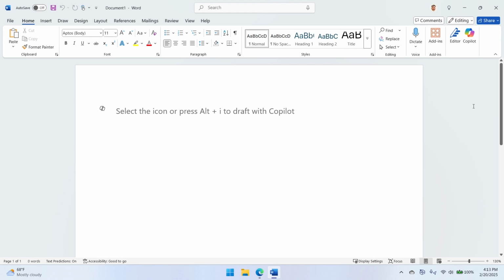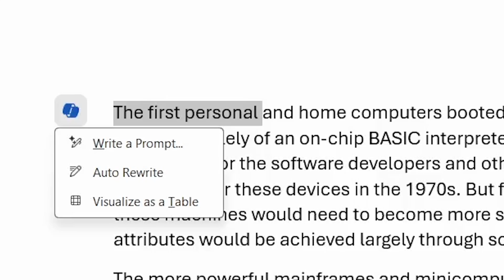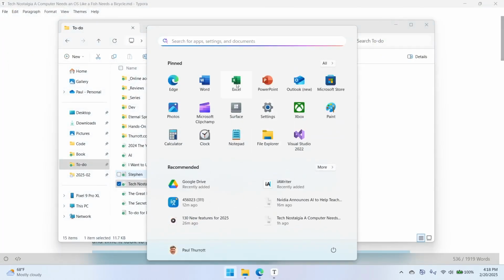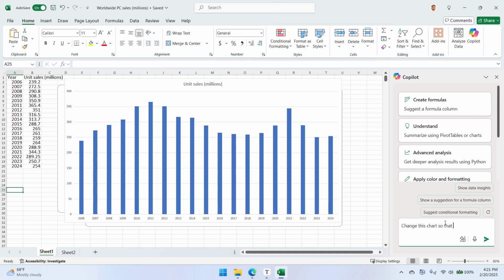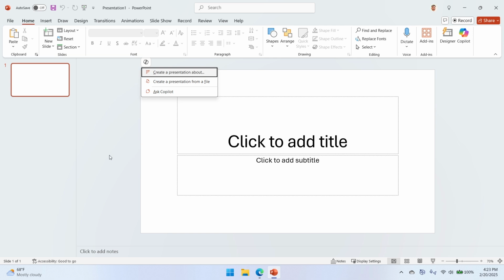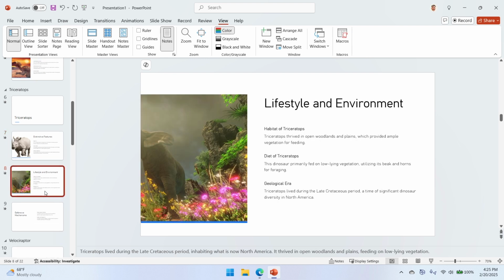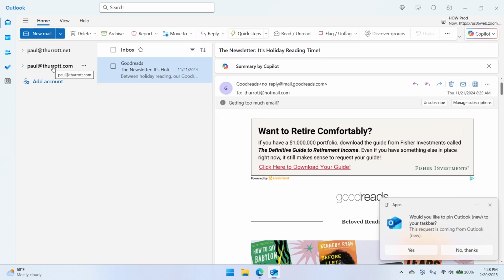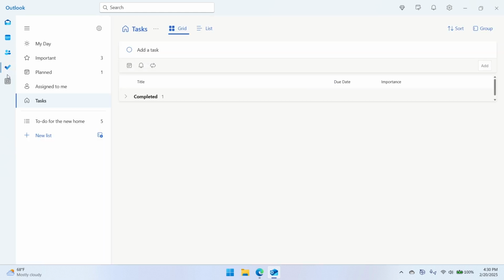AI Credits and Microsoft 365 - How to Spend Your MS365 AI Credits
This episode puts AI's capabilities to the test, exploring Copilot's integration within Office apps like Word. As a professional writer, Paul shares firsthand insights on how AI tools can be a game-changer for non-professional writers. With a focus on the chat-based interface and text rewriting tools, we examine the balance between AI assistance and the necessity for human oversight, ensuring you know exactly when to trust AI and when to keep a skeptical eye.